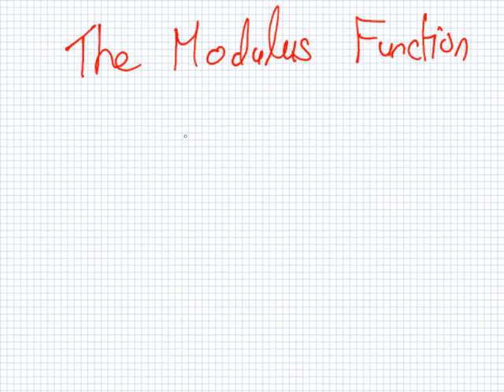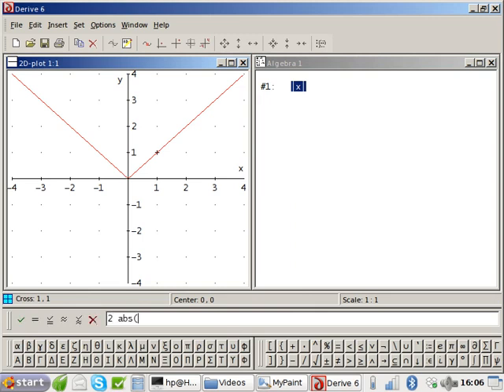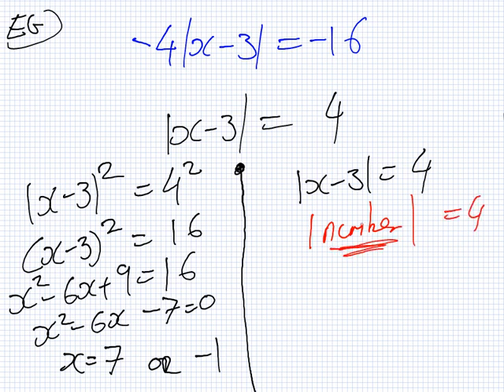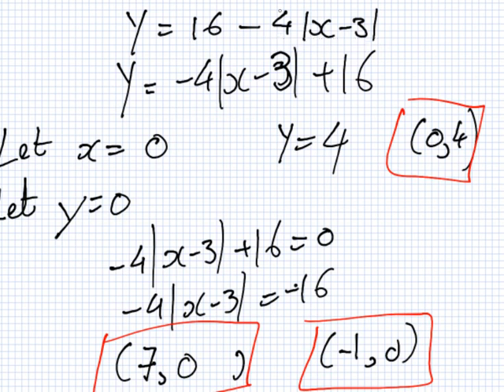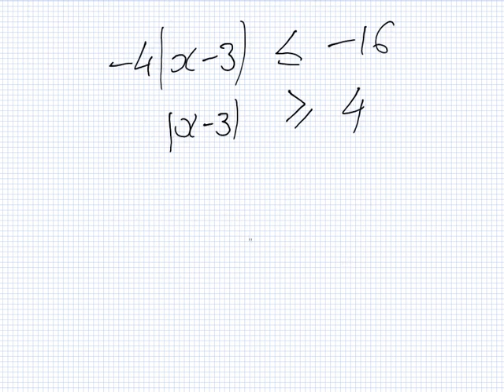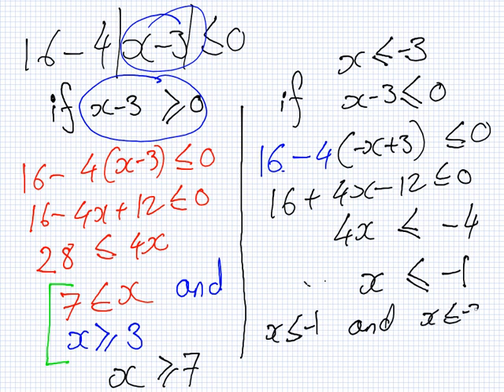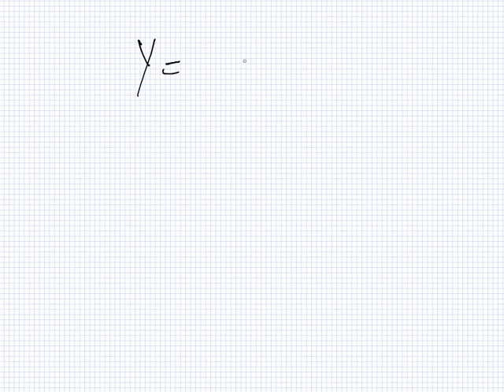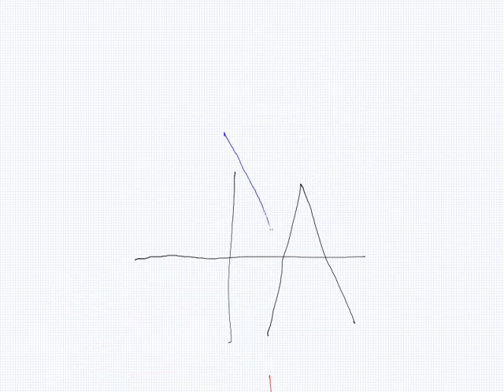Maths for Engineering | Lesson | Functions and Mappings | Modulus | NCUK